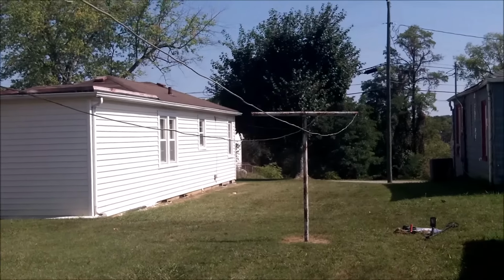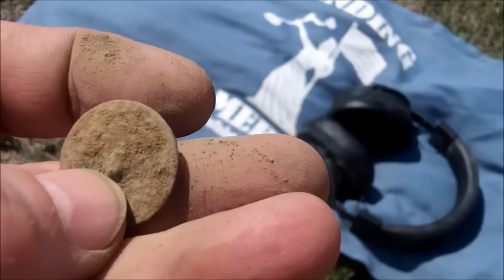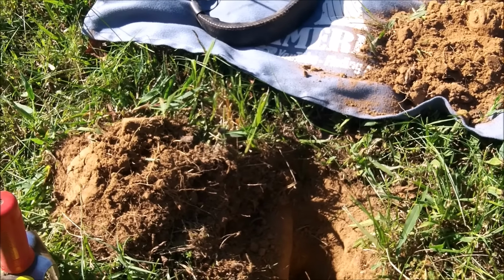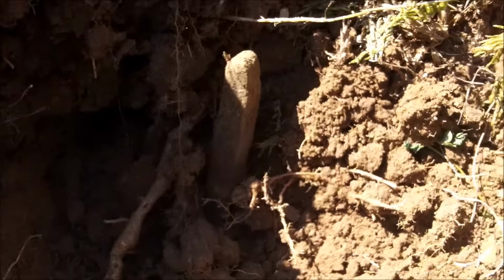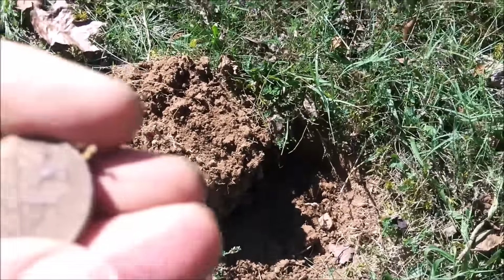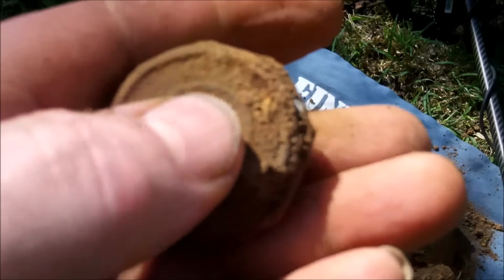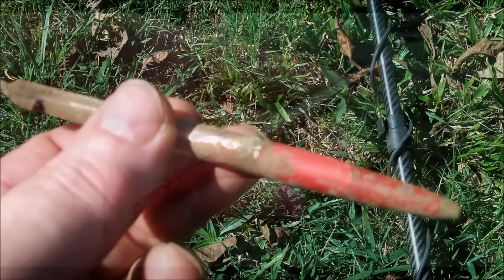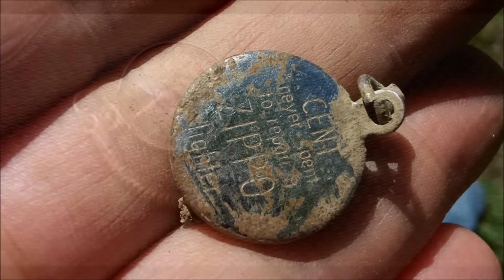I Got Clotheslined While Metal Detecting and Loved It! 200 Years of Treasures Found In the Ground!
From start to finish, I was shocked by the number of amazing finds I was recovering under the clotheslines! I had a great time out Finding America while using my  Minelab Manticore and the M9 coil.

*Kellyco Metal Detectors* for all your metal detecting needs. (Don't forget to use our *FAUSA* code when ordering!)
*My Personal Ebay Store* Specializing in NOS Classic Car Parts, Antiques and Collectibles. This is my own Ebay store with thousands of items in it!
*Brunt Workwear and Boots* (Don't forget to use our *FAUSA* code when ordering for a nice discount!) (Please be sure to use this link in order to help support Finding America)
*Allegiance Flag Supply* American flags made for Americans by Americans / 100% Made In America! (Please be sure to use this link in order to help support Finding America)
*Mannkitchen* Essential cooking tools for your kitchen! Home of the Salt and Pepper Cannons. (Each purchase helps to support Finding America)
*Live Odor Free!* has some awesome discounts available right now! (MADE IN USA Pet Odor Solutions)